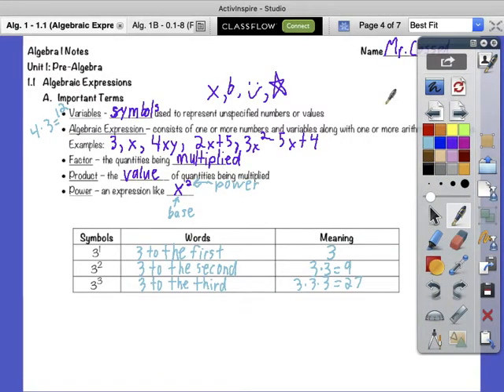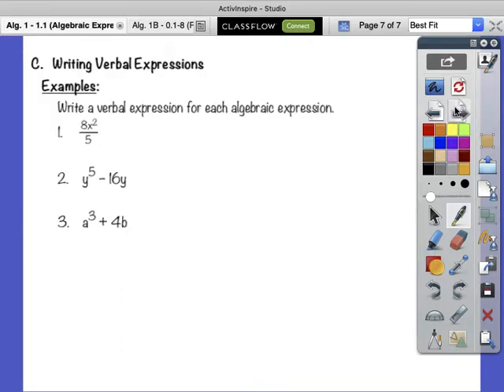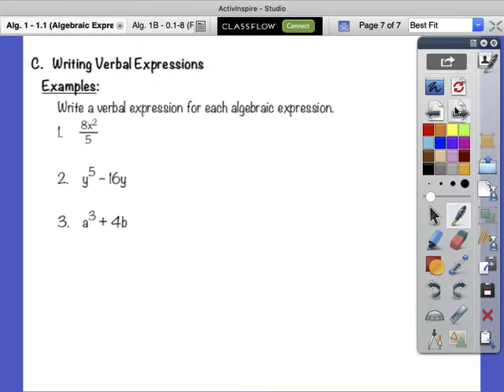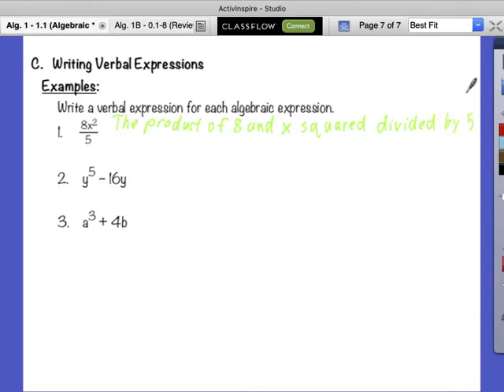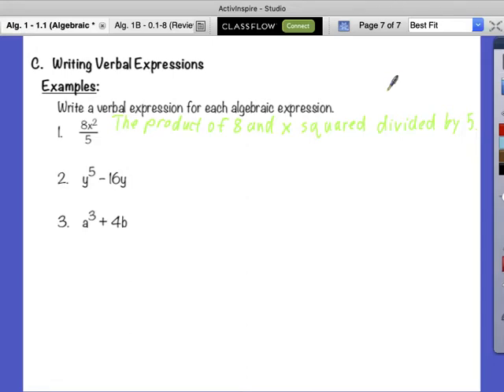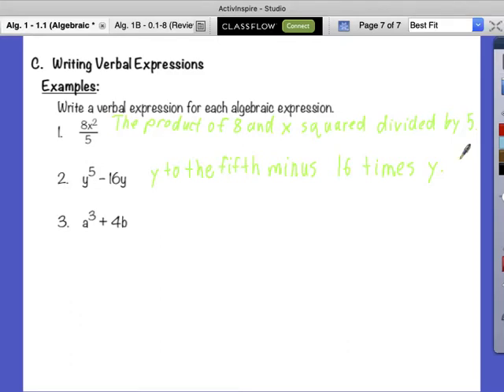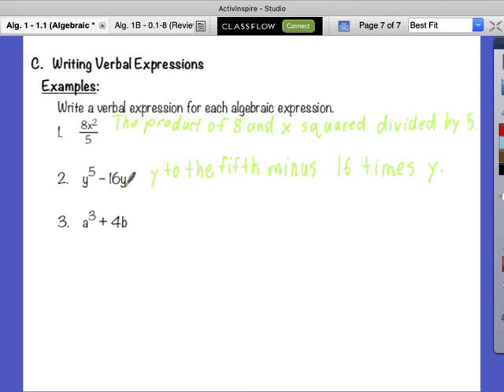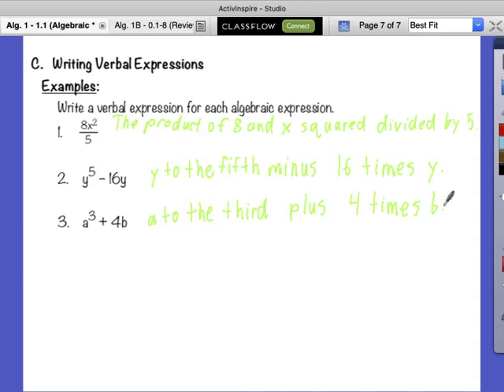Alg. 1 - 1.1 Day 2 Video